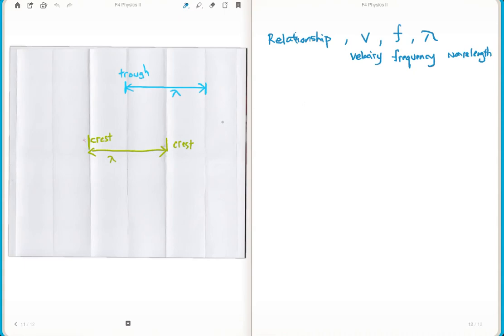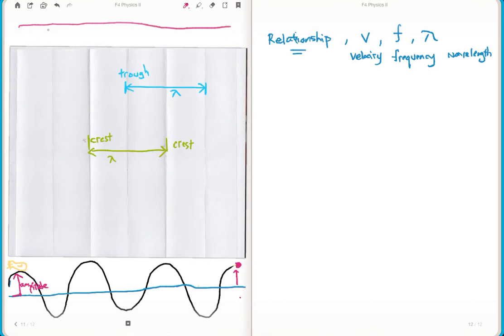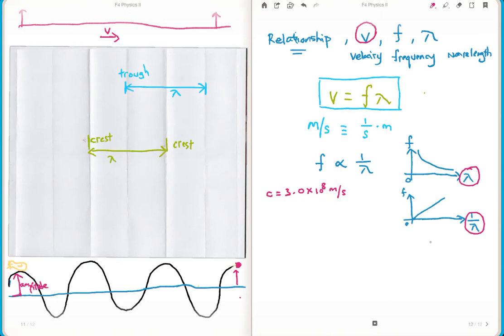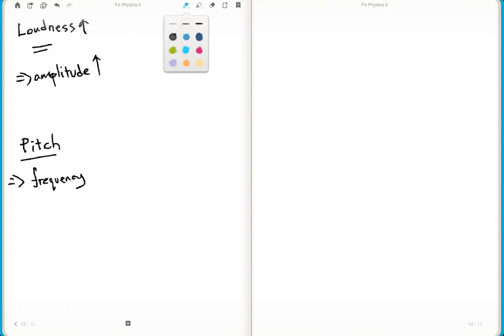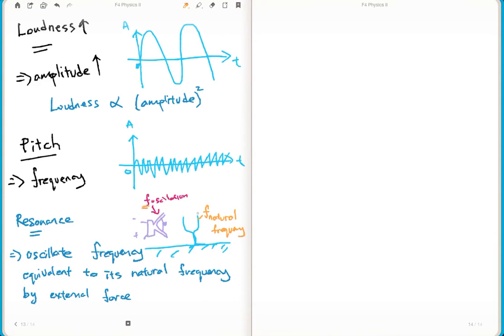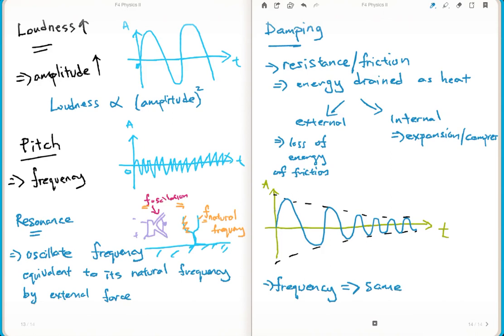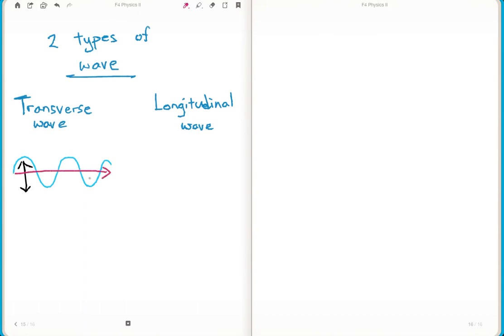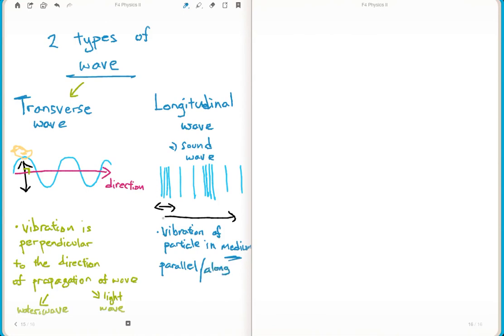SPM Physics F5 Chap 1-2- Wave Velocity- Loudness-Pitch- Damping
Video initially relates velocity of wave to frequency and wavelength. Follow by the explanation of various terms used in SPM syllabus- loudness, pitch, damping, resonance. Last part of the video describe the two different types of wave.